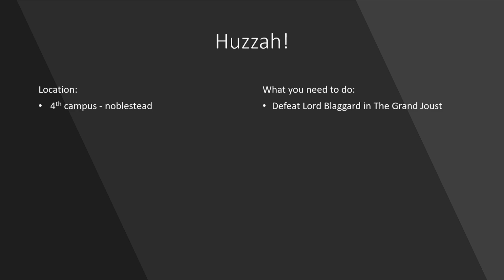Huzzah! - Two point campus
How to earn the Huzzah! - Two point campus achievement, a short step by step guide on how to get it.

To earn this achievement you need to defeat Lord Blaggard in The Grand Joust.

My setup:
Case - NZXT H5
power supply - Cooler Master Master 750 Watt
Motherboard - MSI Z690
CPU - Intel i5 12400F
Ram - Corsair VENGEANCE LPX DDR4 16GB
Graphics card - Radeon RX 5700 XT
M.2 - Samsung 990 PRO 2tb
keyboard - Logitech G915
Headset - Logitech G935
Monitor #1 - Dell E2423H 23.8"
Monitor #2 - LG FHD (1920 x 1080) 24 Inch